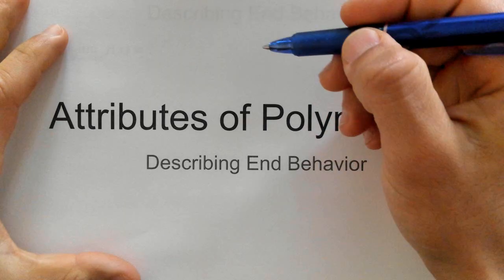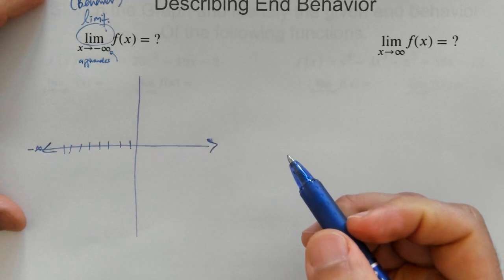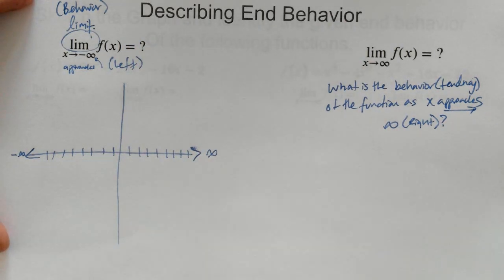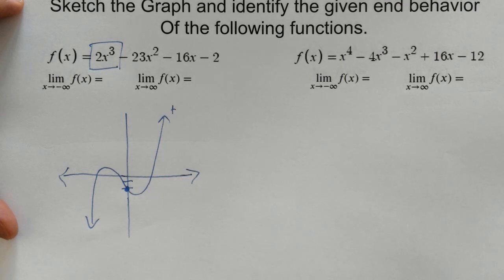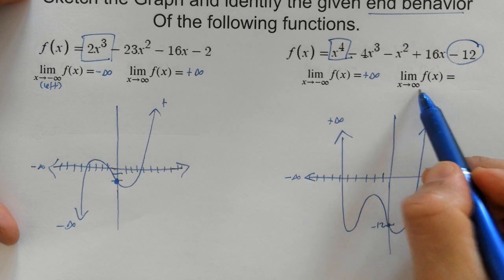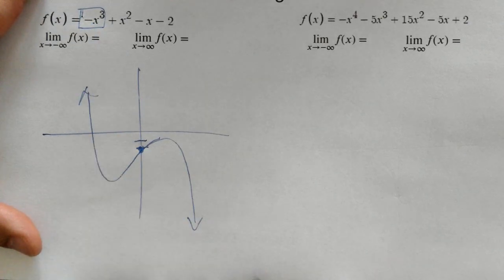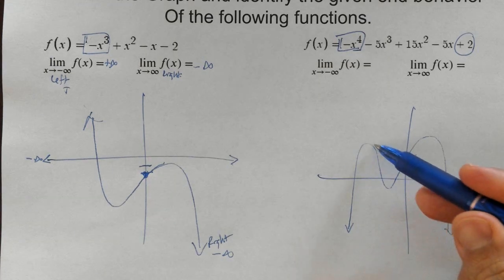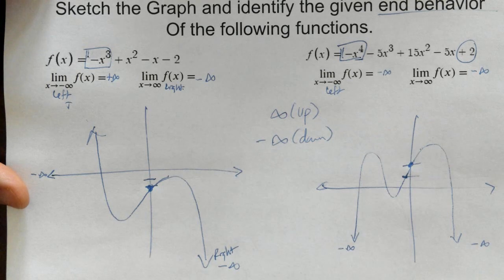Describing End Behavior